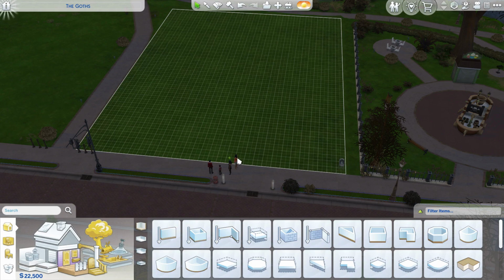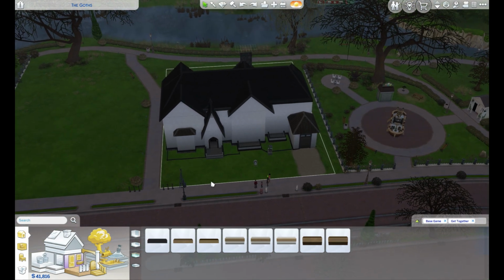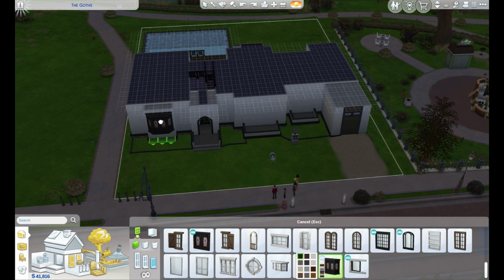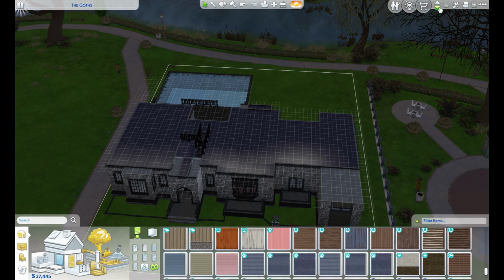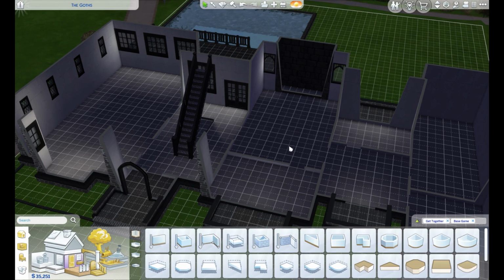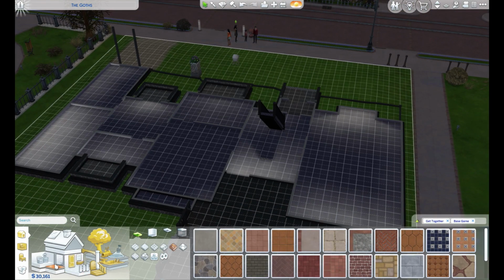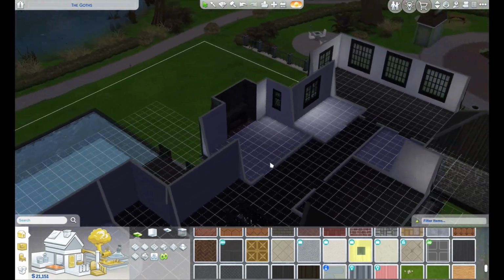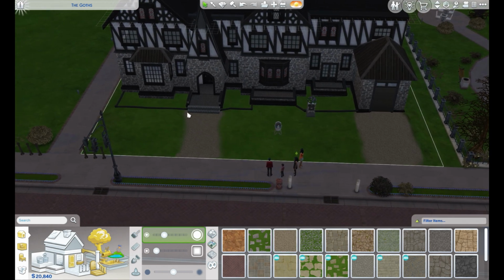Rebuilding Willow Creek: The Goths (Part 1)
Hey Travelers!

Today on the channel we're going to tackle Part 1 of the Goth's for our Rebuilding Willow Creek challenge. This is the exterior and the inside layout. All landscaping will be off-camera.

My edit of the Goths is up on the Gallery already.

Look out for Part 2 on Tuesday!

So far this build only uses Base Game and Get Together, but I will be adding in Riviera Retreat.